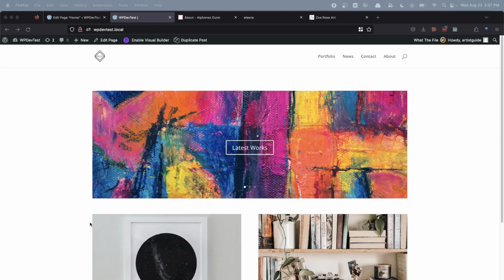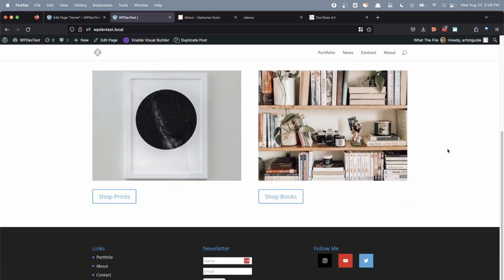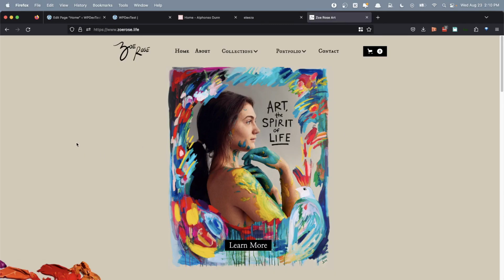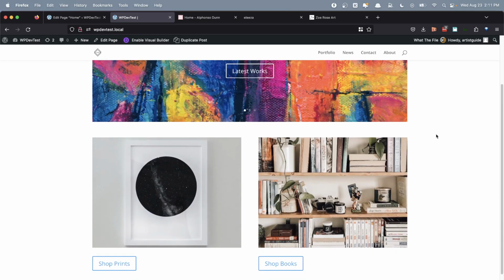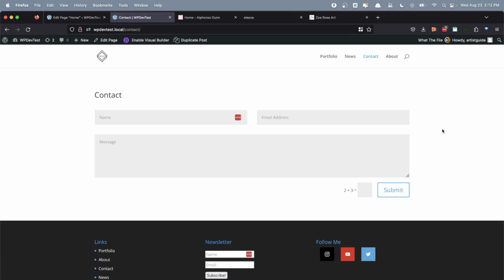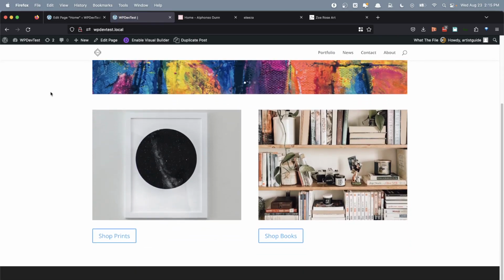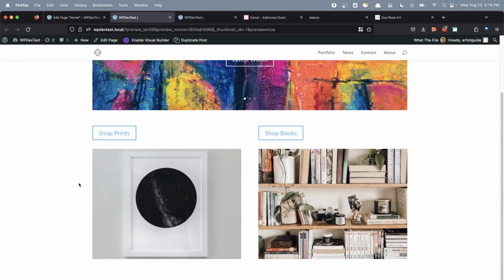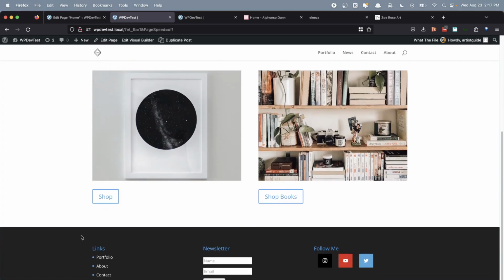Some tips on setting up a simple artist website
In this video I outline some tips on how to go about setting up an artist website. You don't need anything complicated, in fact the simpler the better.

All you really need to do is gather references and set up your core pages. There are some other important details like adding social media links, and a newsletter form.

I'm happy to help set up your website for you, and make the entire process much easier.